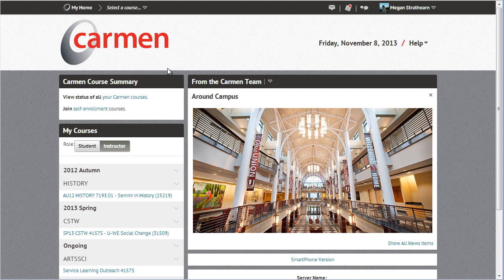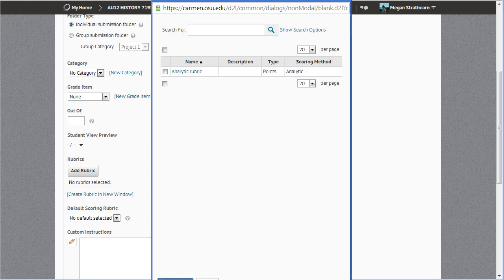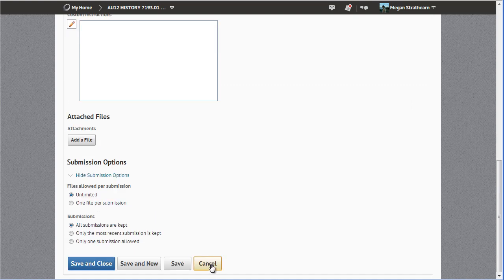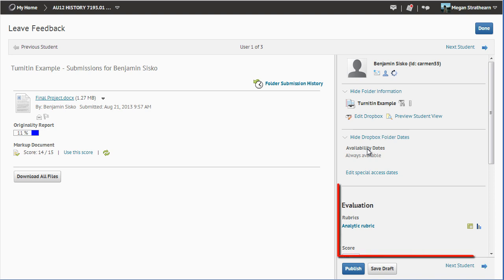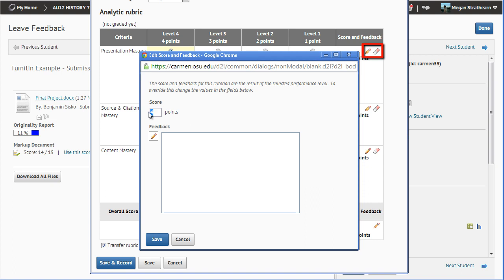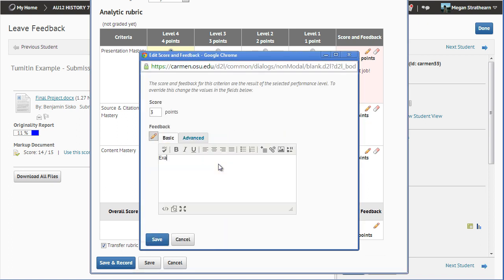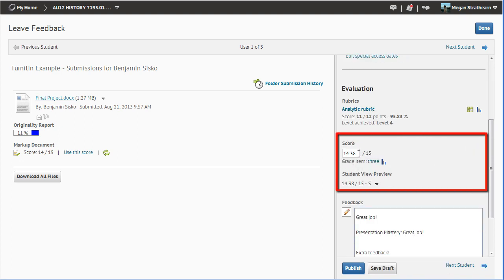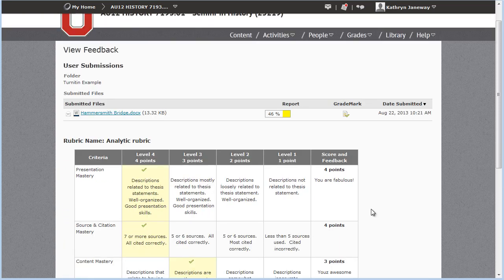Carmen Dropbox: Working with Rubrics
How to use rubrics to assess student submissions in the Carmen Dropbox.